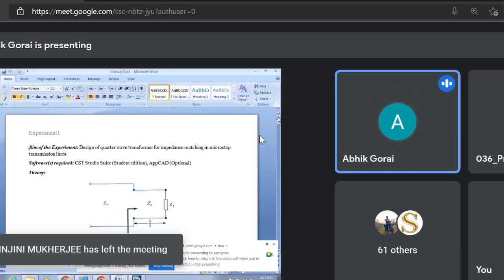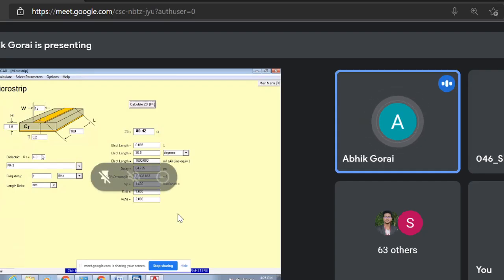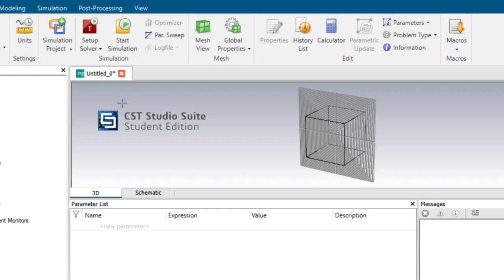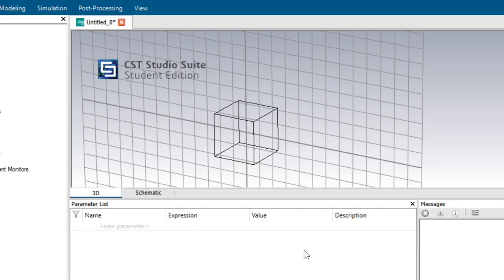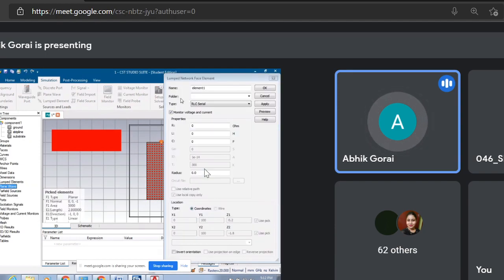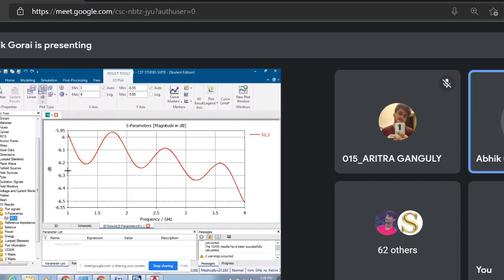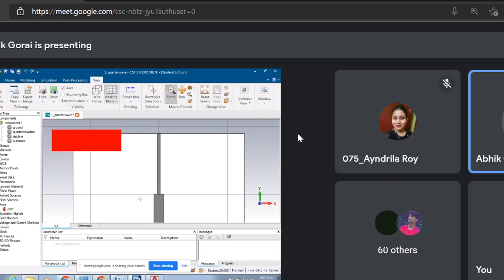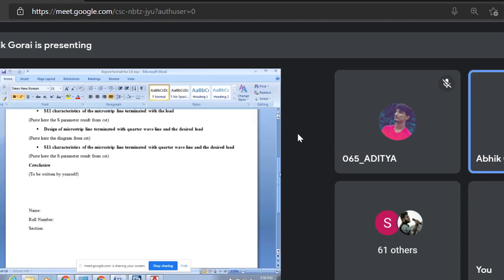MWE LAB Exp 1(2nd class)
5th sem
 MWE lab exp-1